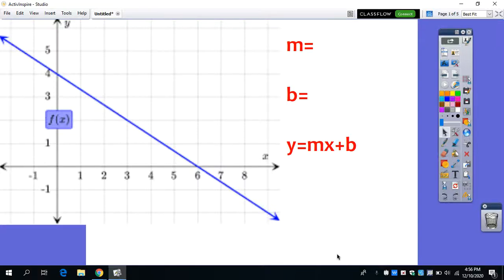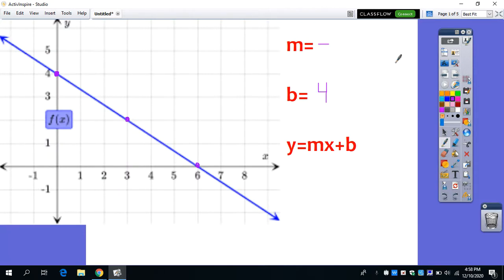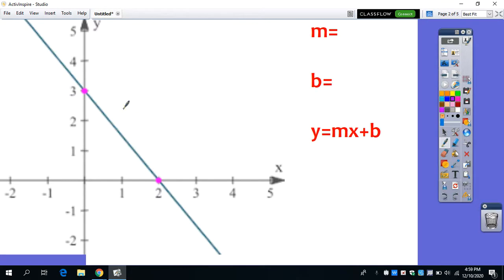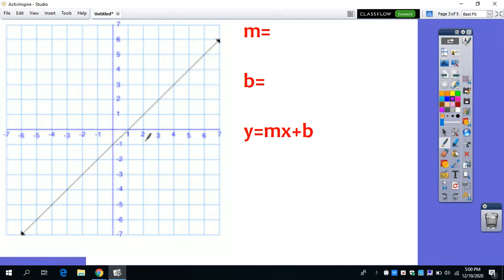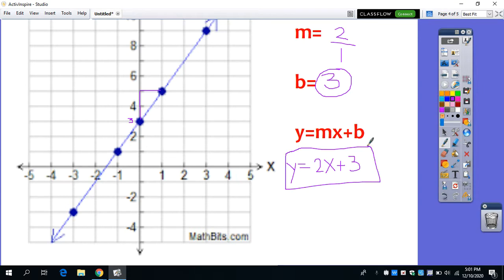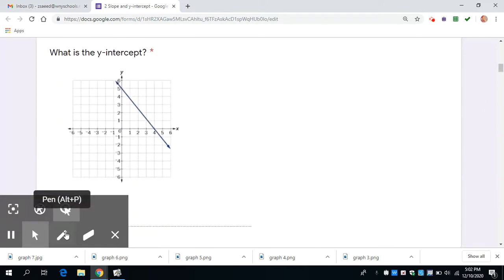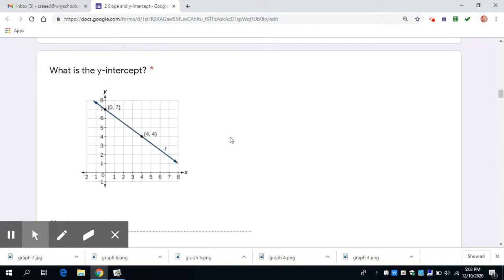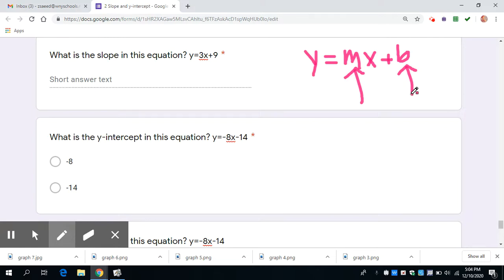Slope and y-intercept